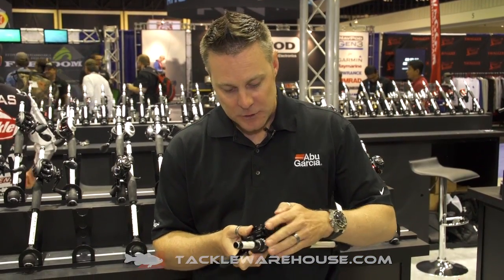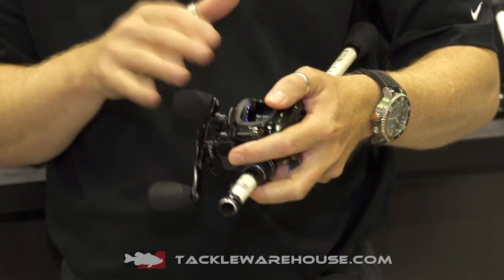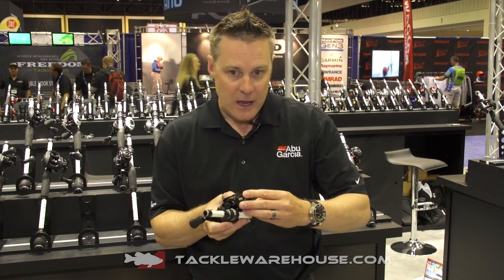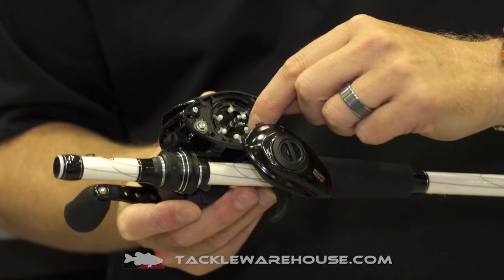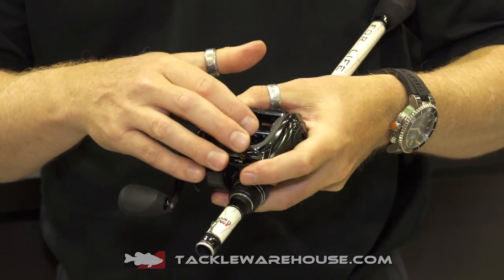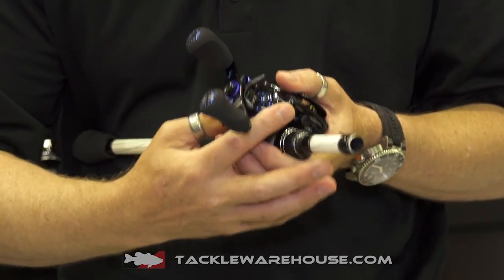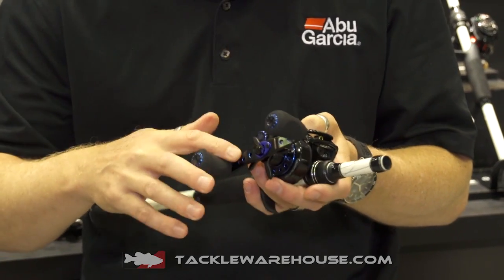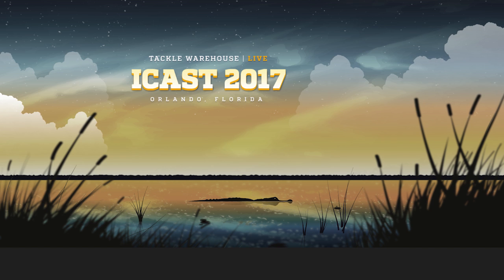Abu Garcia REVO Inshore Generation 4 Casting Reel with Andrew Wheeler | ICAST 2017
Tackle Warehouse discusses the new Abu Garcia REVO Inshore Generation 4 Casting Reel with Andrew Wheeler at the 2017 ICAST Show in Orlando.